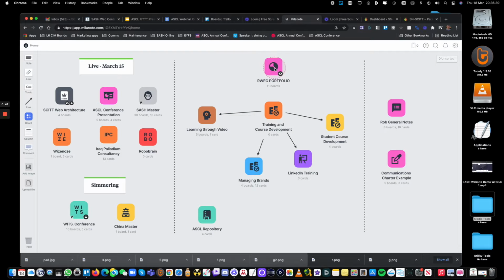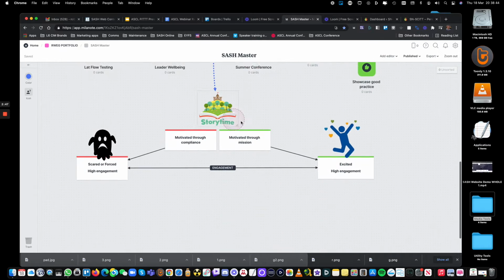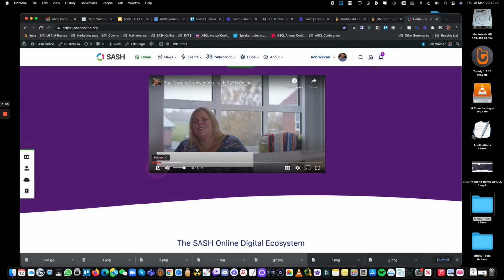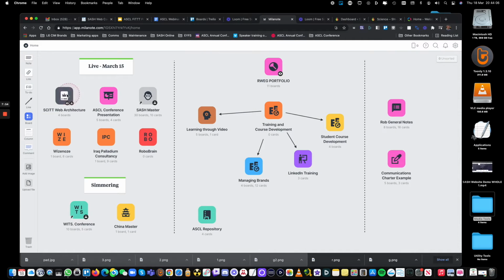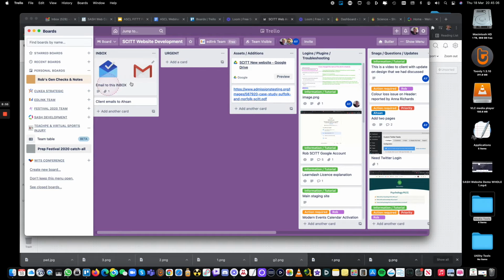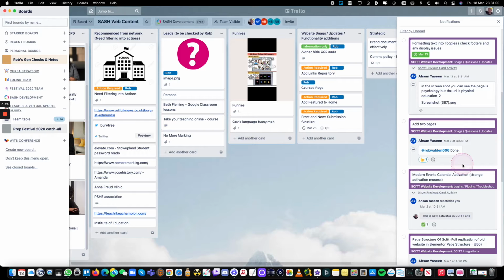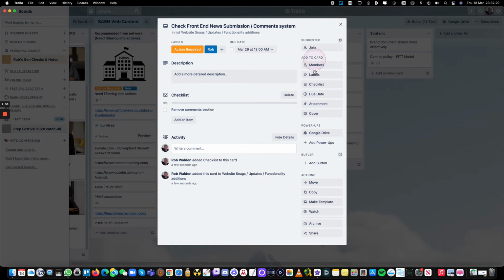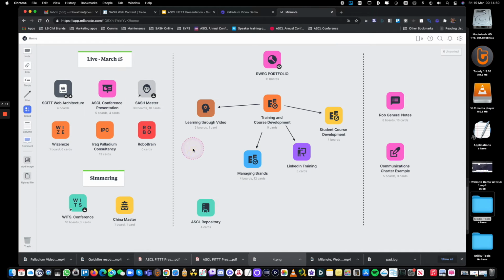Full Integrated Video of Tools for ASCL + Aaron and Roger